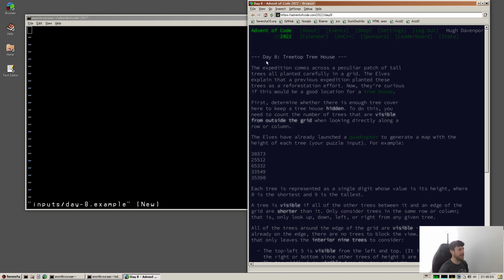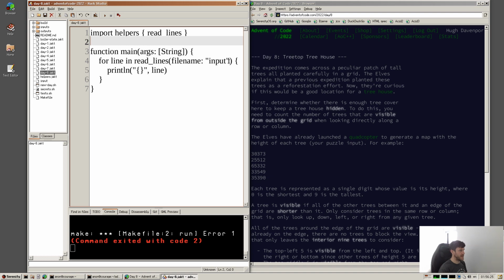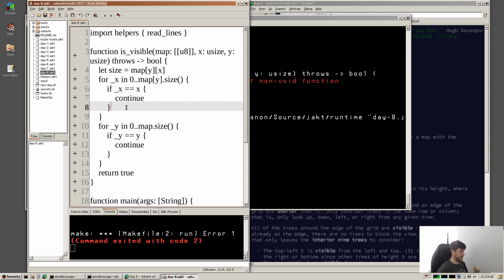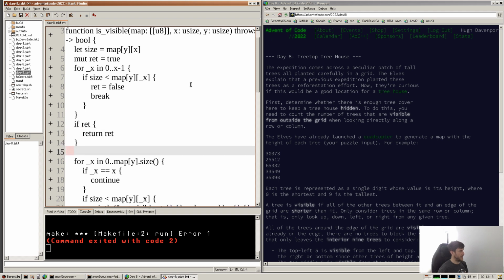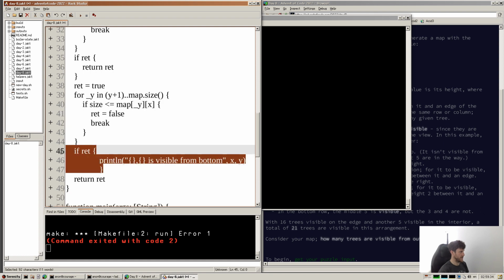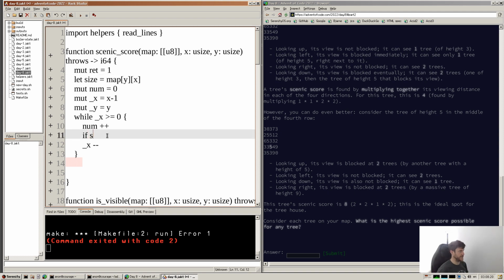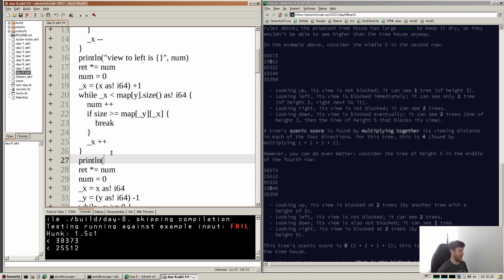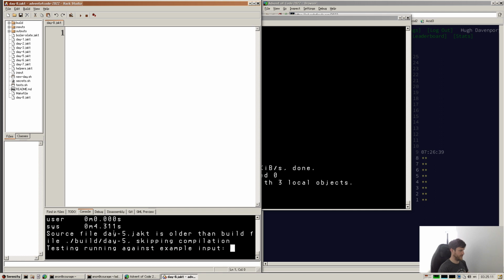Advent of Code 2022 - using jakt on SerenityOS - Day #8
TIMESTAMPS
00:00 Introduction
06:10 Part 1
34:23 Part 2